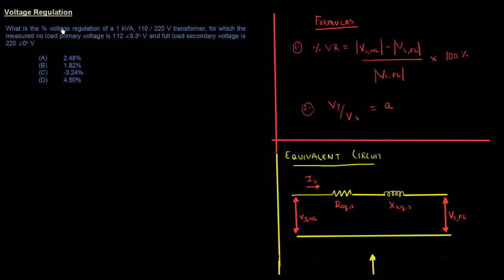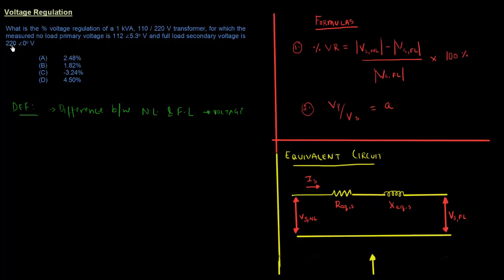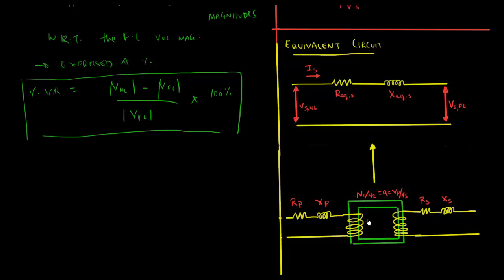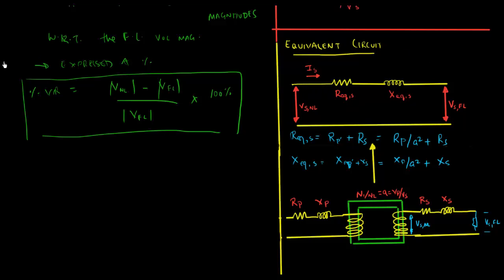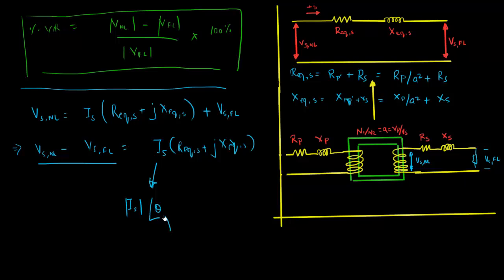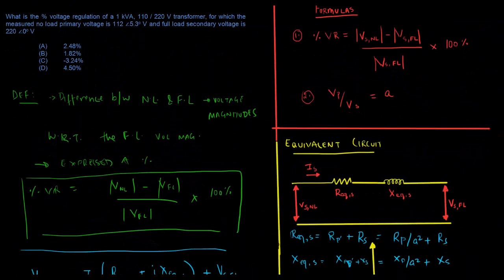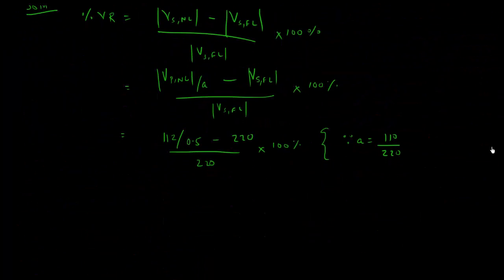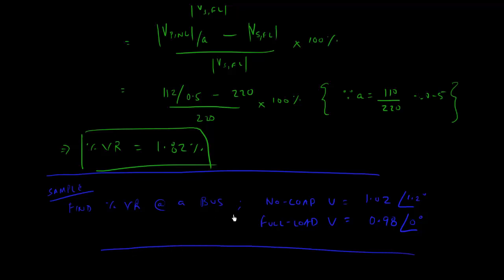Voltage Regulation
In this video we solve a problem on the topic of Voltage Regulation from the T&D section of the Exam syllabus.

I would encourage you to solve the sample problem at the end and leave your answer in the comments section below.